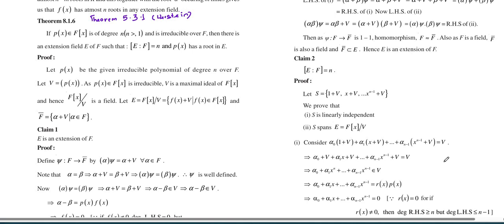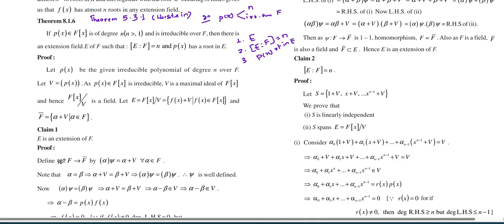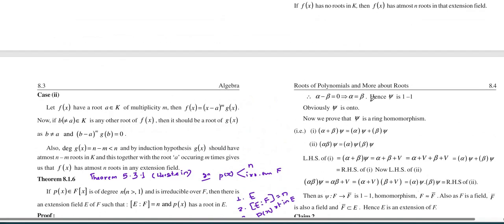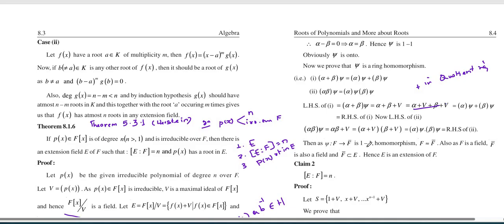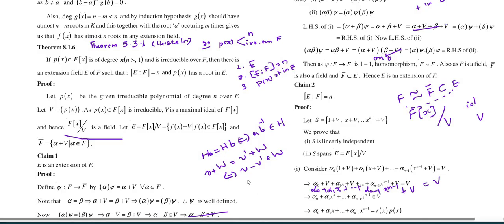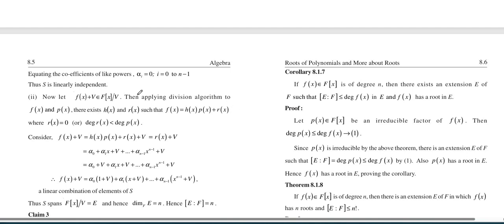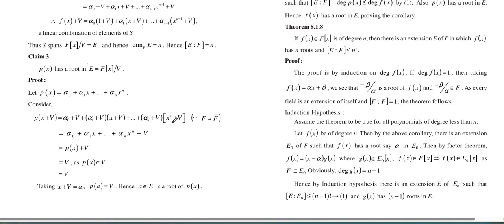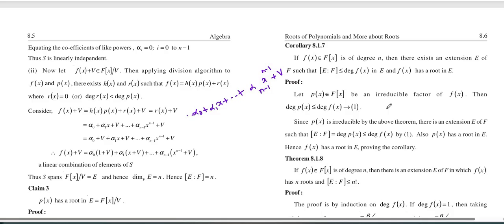M.ScMathematics|PG Algebra|Herstein |# Theorem 5.3.1 & its corollary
If  p (x )∈ F[x] is of degree n  and is irreducible over F, then there is
an extension field E of F such that : [E:F]  = n and p (x ) has a root in E.